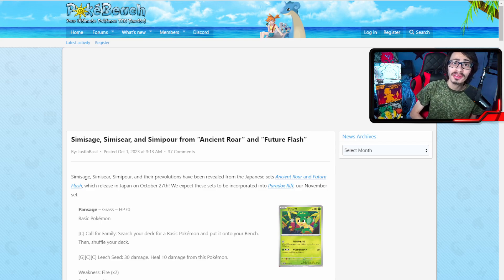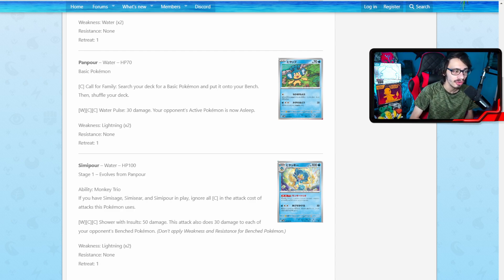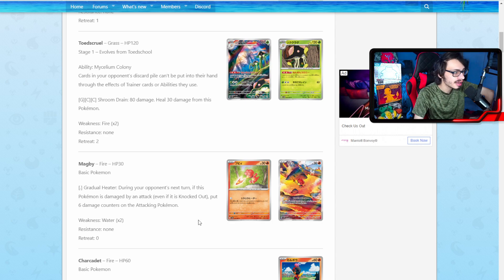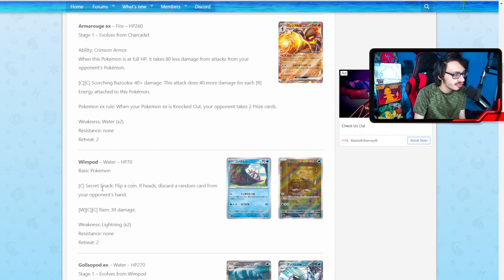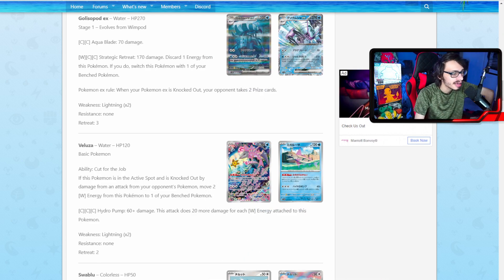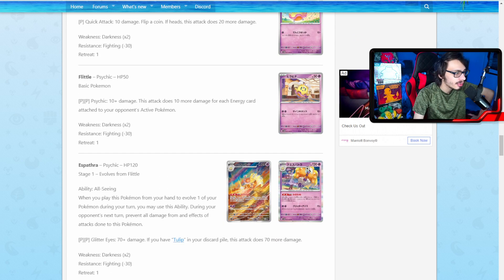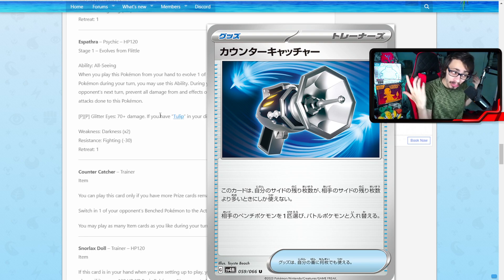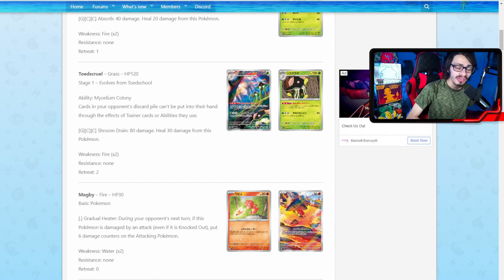This Card Reprint Is Going To Change The Format... 4 NEW ex Cards Revealed!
In today’s video I look at some new cards revealed in our November set Paradox Rift, including a reprint of a card that will change the format!